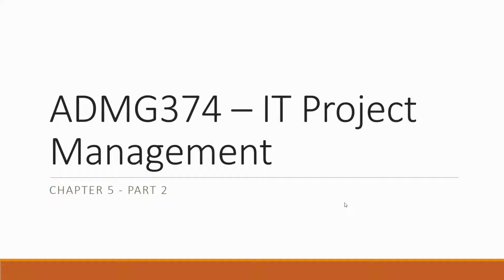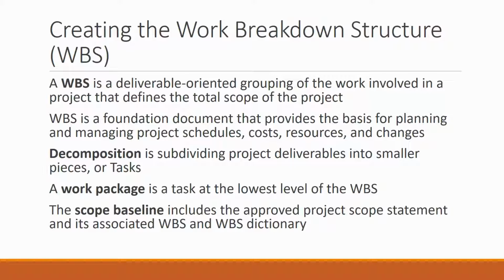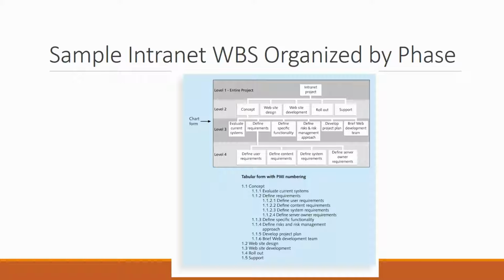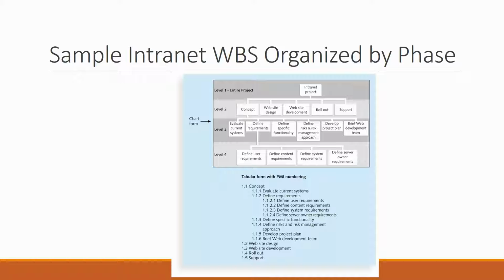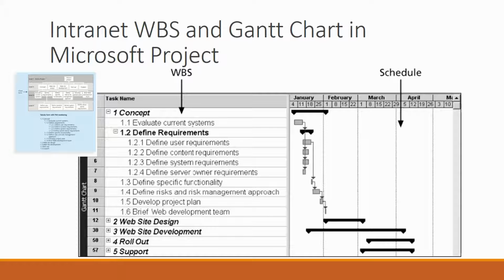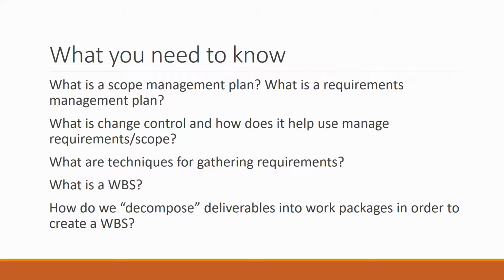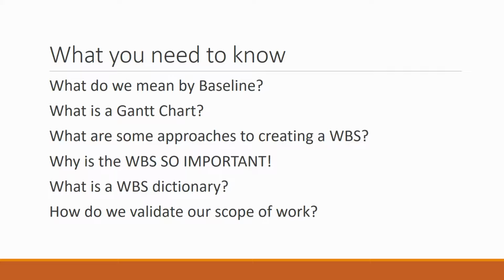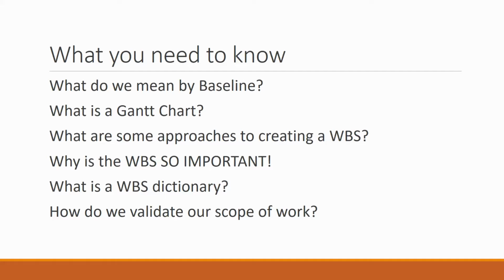ADMG 374 Chapter 5 Part 2